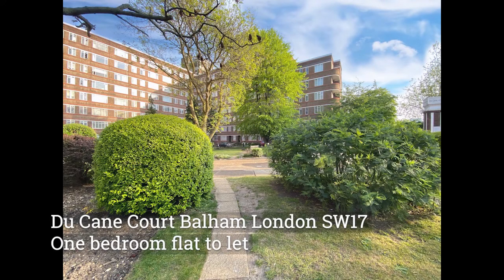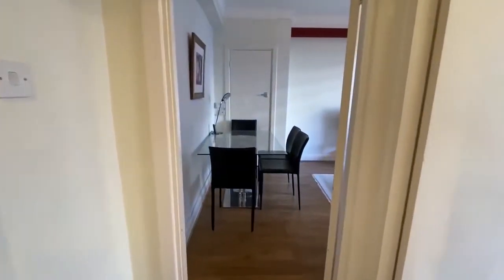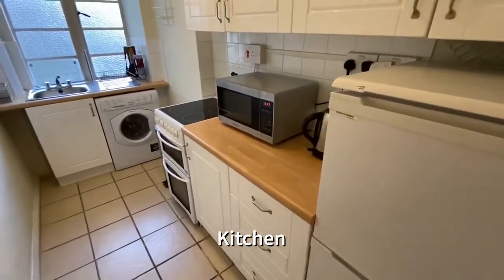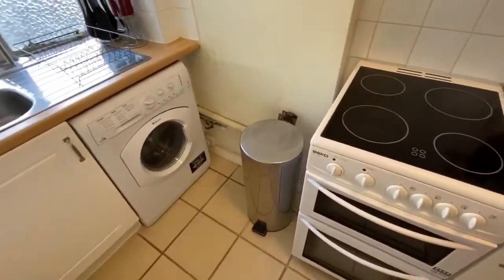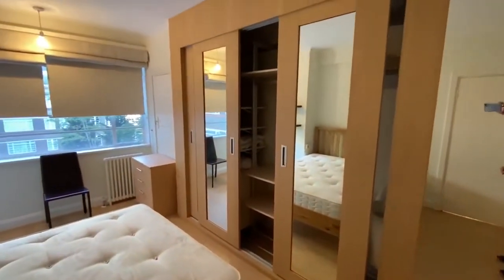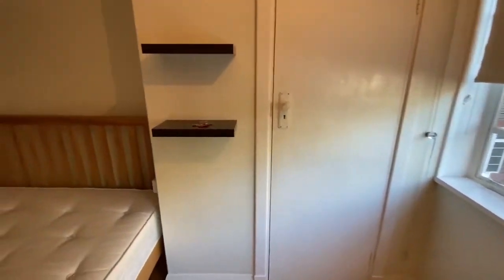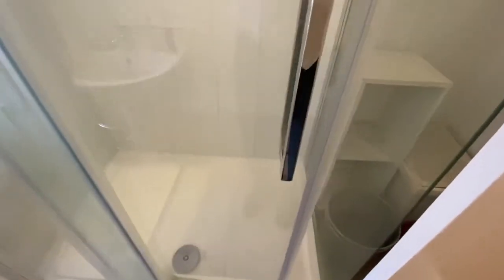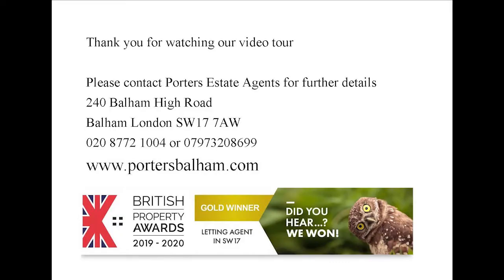Du Cane Court Balham London SW17 short term let Porters Estate Agents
A bright and spacious one bedroom flat available for a SHORT TERM LET in this prestigious Art Deco development just two minutes from Balham Northern line tube station and main line station (Victoria). The flat is fully furnished and enjoys a clear outlook over the communal gardens. Du Cane Court offers a 24-hour concierge service and bills are included in the rent. Porters Estate Agents